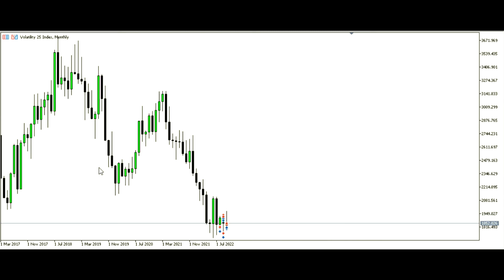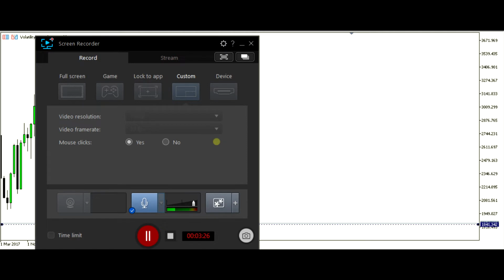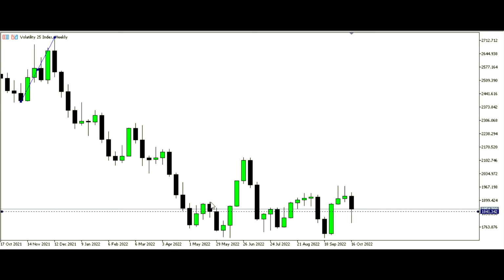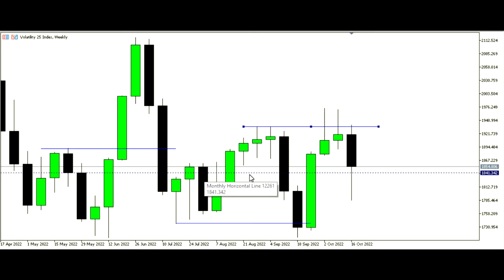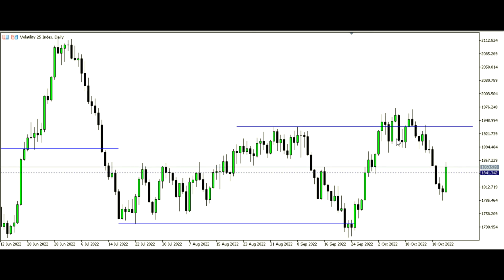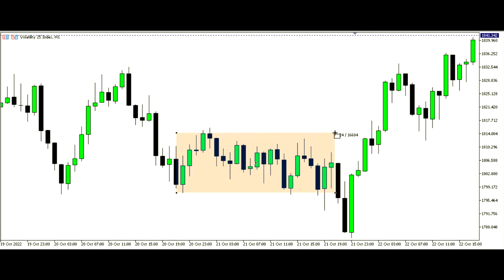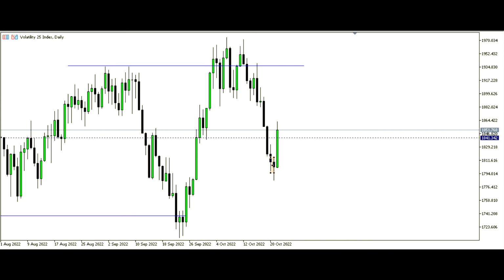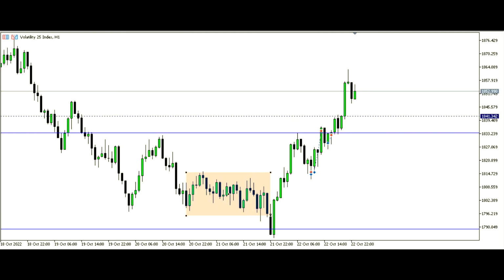VOLATILITY INDEX ACCUMULATION MANIPULATION AND DISTRIBUTION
Join me on telegram for free signals on Volatility Synthetic Index